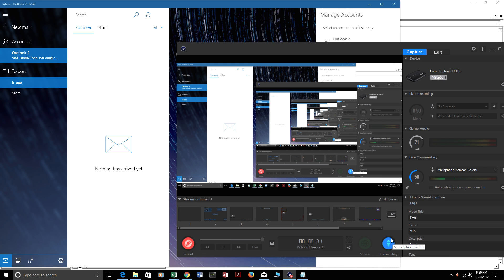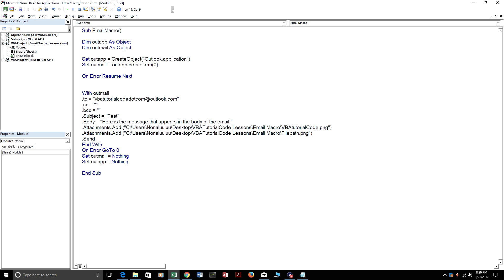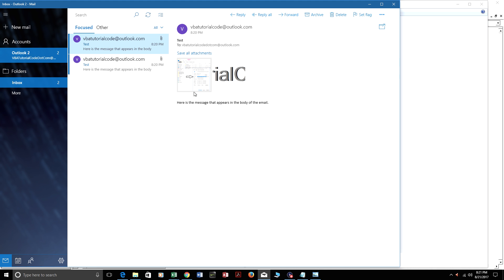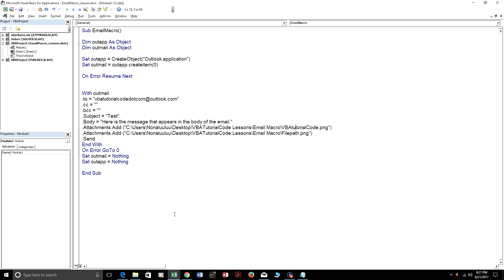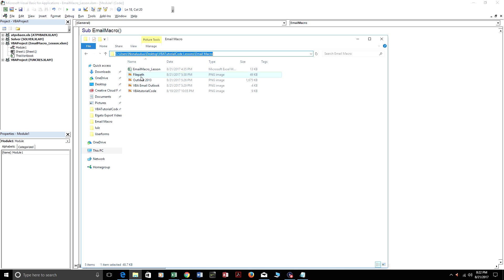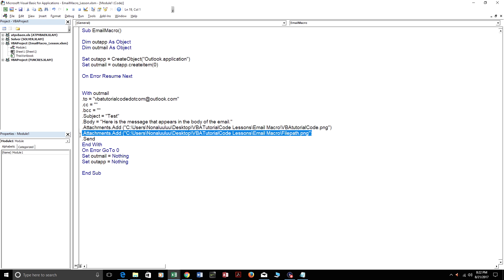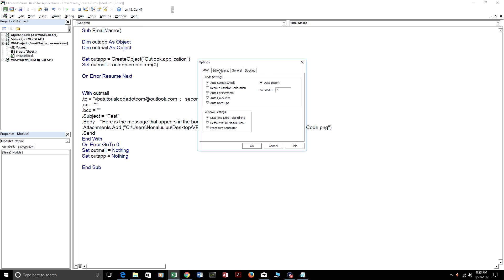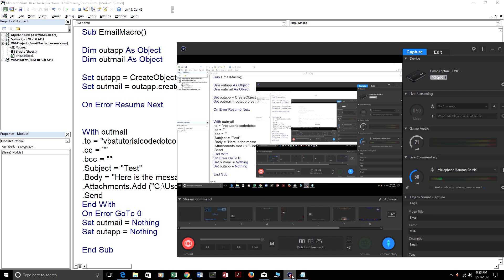VBA Email Excel Multiple Attachments and People in Outlook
VBA Email Excel. This works with Excel and Outlook 2007, 2010, and 2013. This video shows you how to send emails to multiple recipients. This video also shows you how to send emails with multiple attachments.

Source code below:
Sub EmailMacro()

Dim outapp As Object
Dim outmail As Object

Set outapp = CreateObject("Outlook.application")
Set outmail = outapp.createitem(0)

With outmail
.cc = ""
.bcc = ""
.Subject = "Test"
.Body = "Here is the message that appears in the body of the email."
.Attachments.Add ("C:\Users\Nonaluuluu\Desktop\Attachement1.png")
.Send
End With
On Error GoTo 0
Set outmail = Nothing
Set outapp = Nothing

End Sub